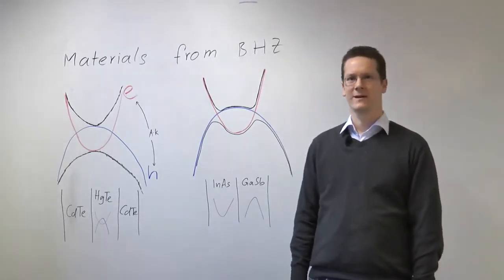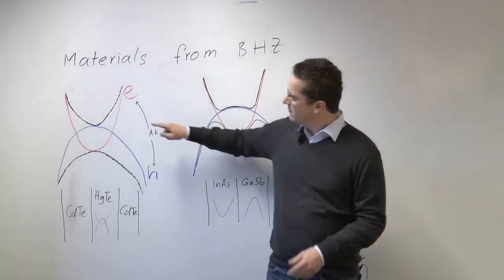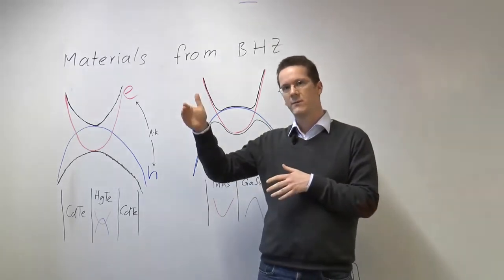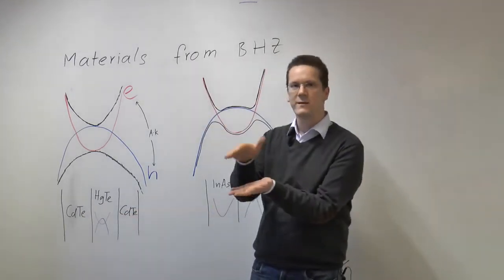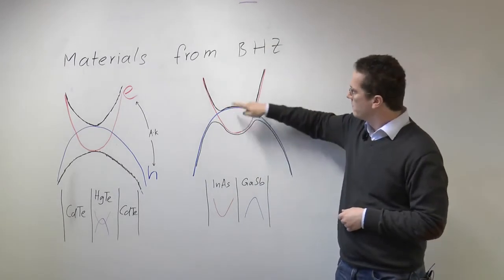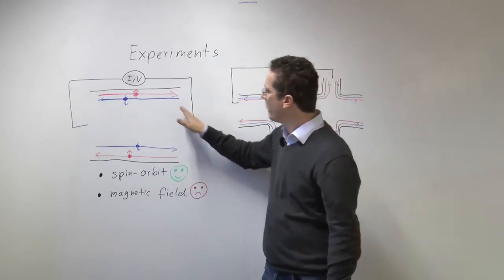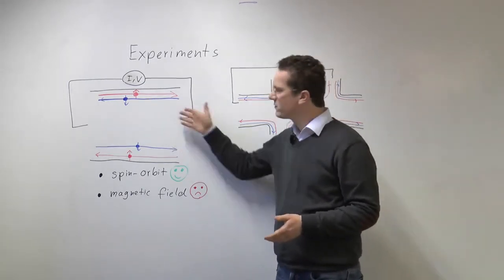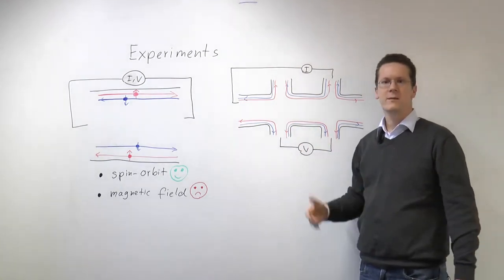Quantum spin Hall materials intro (by Michael Wimmer)